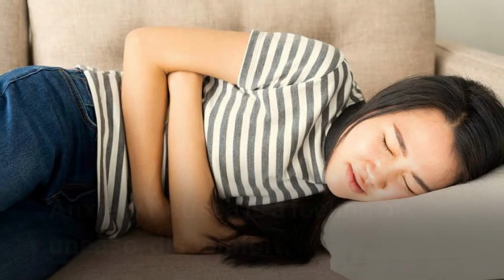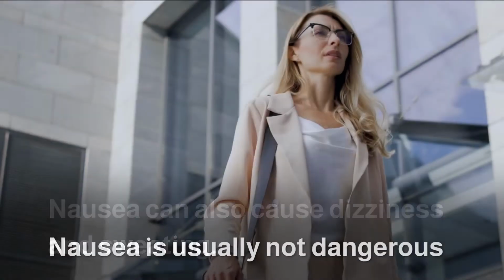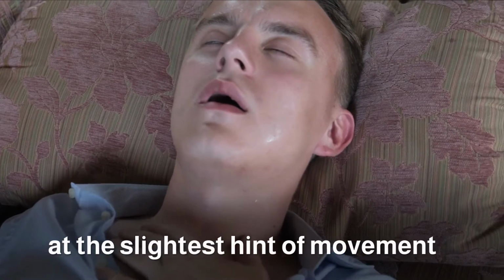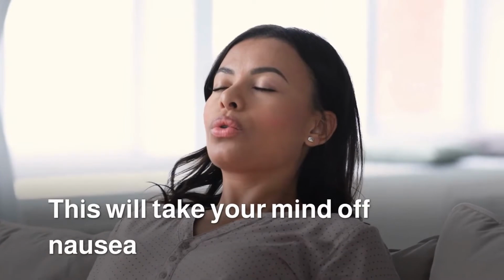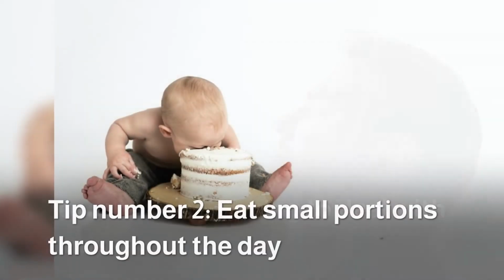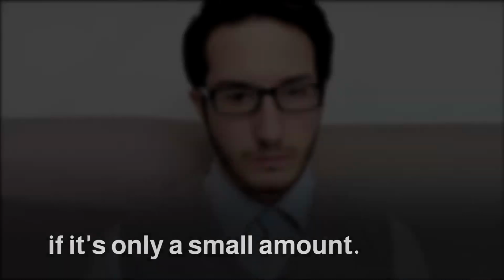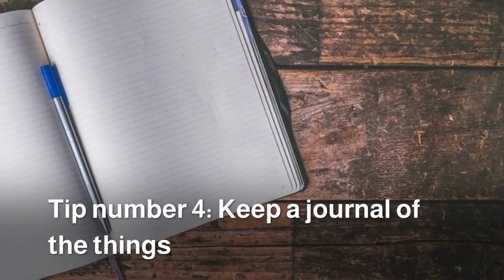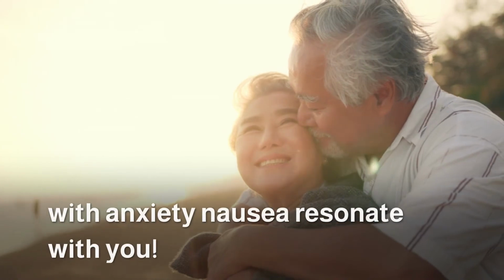Anxiety Nausea: 3 Tips on How to Deal with Anxiety Nausea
Check out this video on dealing with anxiety symptoms and get a free journal specifically for helping you developing a plan on stopping it.

Anxiety nausea can be difficult to diagnose, but here are 4 tips on dealing with nausea due to anxiety.

Have I answered all of your questions about anxiety symptoms?

Individuals who looked for what does an anxiety attack physically feel like likewise looked for how to stop anxiety symptoms.

Anxiety Symptoms can strike without warning and while it’s understandable that you want to avoid them at all costs, it’s important not to let them control your life. Instead of avoiding places where you had panic attacks in the past, kindly remind yourself that you are safe and that nothing horrible happened. And that when a panic attack strikes again, with the help of the previous steps just mentioned, you can regain control.

Learning about mental health is crucial for us all to imagine a better future for everyone.  Freedom from Anxiety is a learning hub that will help you become an important steward of your wellbeing and that of your loved ones.  The information in this video is not a substitute for professional advice, diagnosis, or treatment. If you or someone you know are experiencing what you believe are mental health symptoms, please consult with a trained medical professional or a licensed mental health provider. We recommend consulting with a licensed behavioral health provider before trying any of the strategies mentioned in our materials.